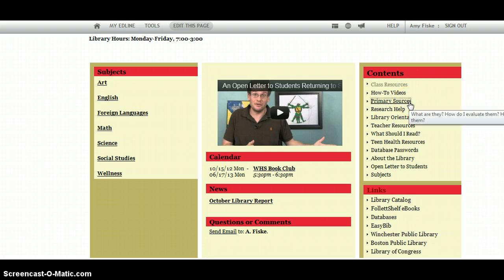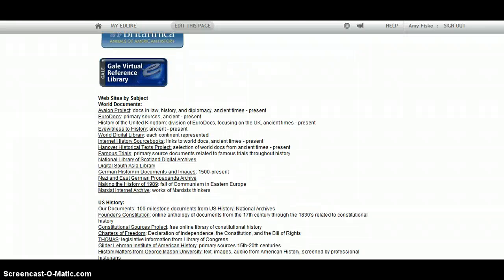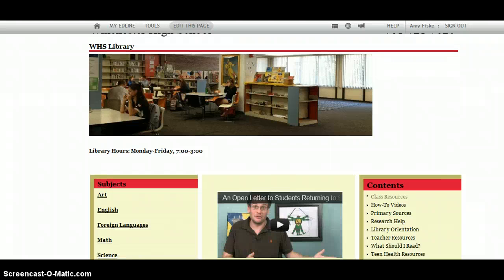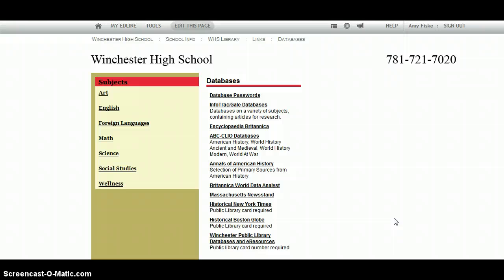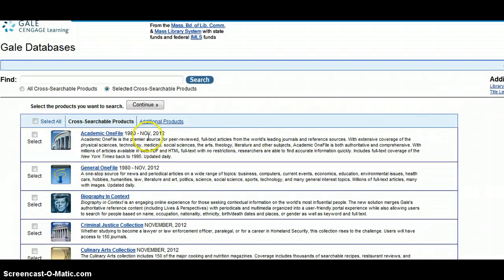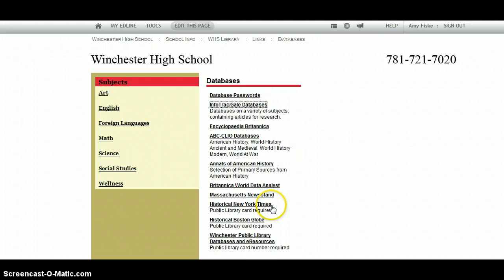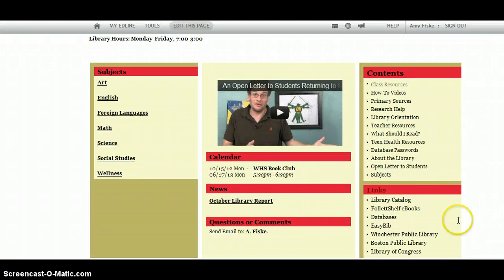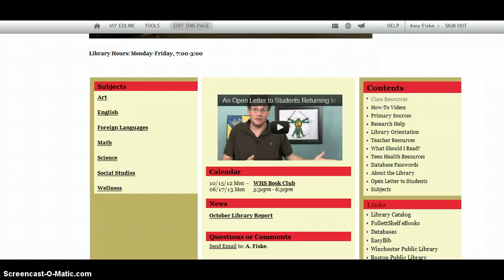Tour of Library Edline Page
How to find the library resources you need on the edline page.